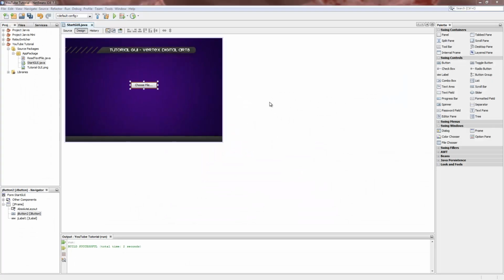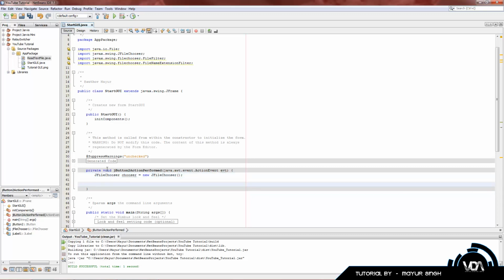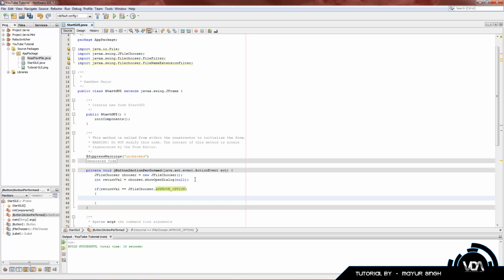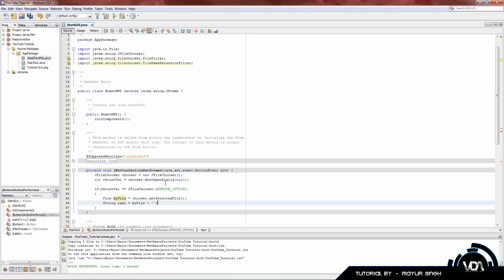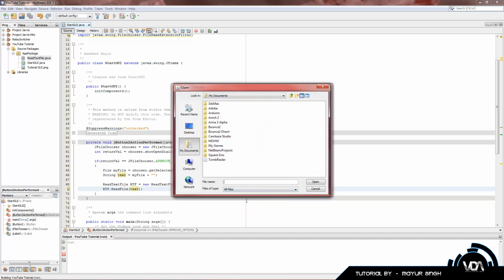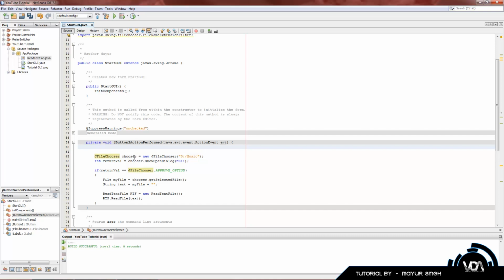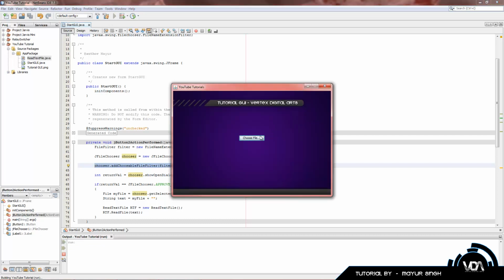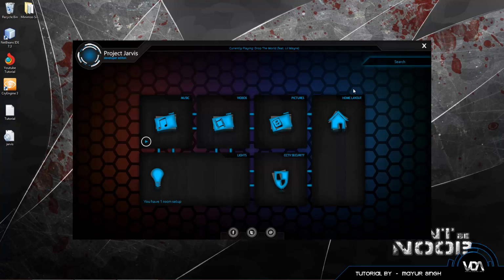Netbeans GUI Tutorial - JFileChoosers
Today we learn how to use JFileChoosers to open up a text file which can be located anywhere on your computer.

If you want to keep up to date with Project Jarvis then check my website while you at it

Want to play some Battlefield 4 and other online games with me? Invite me as a friend on these multi-player apps:
Steam ID: teknikhackers
Origin ID: IamTeknik

Project Jarvis Music Played - Drop the World by Lil Wayne ft. Eminem